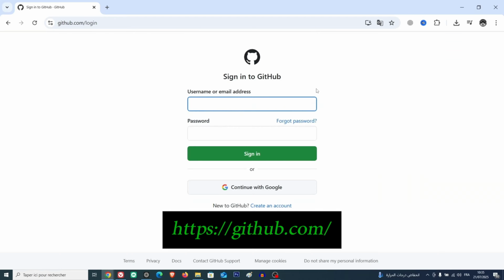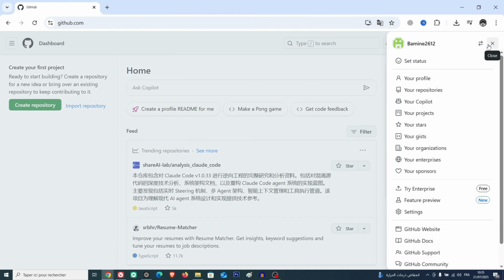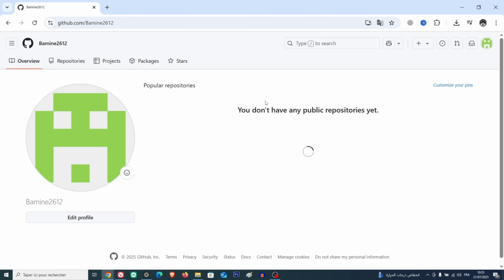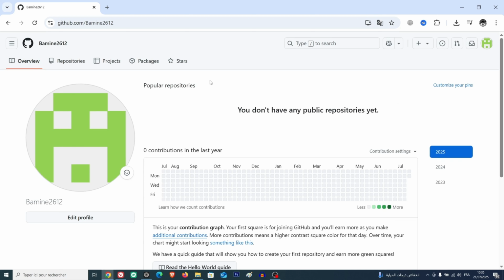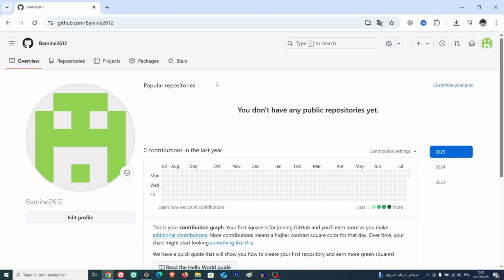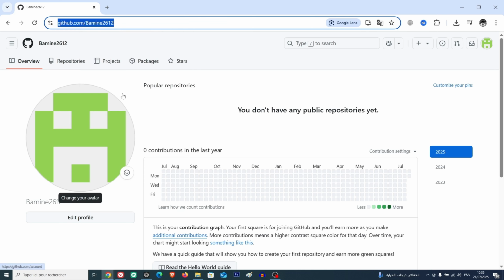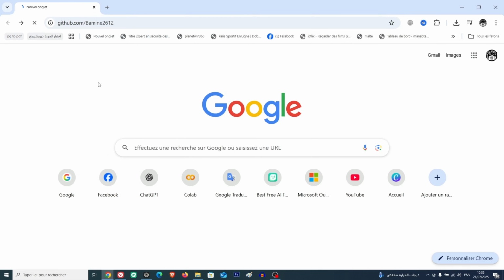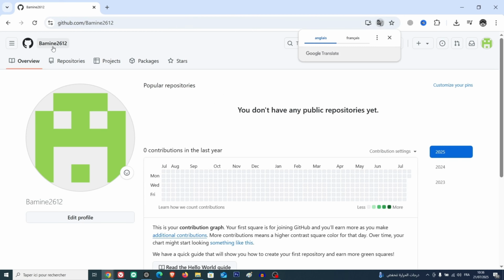How to Copy Your GitHub Profile Link (Quick & Easy 2025)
🔗 Want to copy your GitHub profile link to share on your resume, portfolio, or LinkedIn?
In this quick and easy 2025 tutorial, I’ll show you step-by-step how to find and copy your public GitHub profile URL in just a few seconds.

This guide is perfect for developers, students, freelancers, and anyone using GitHub to showcase their work online.

🧑‍💻 In this video, you’ll learn:
• How to find your GitHub profile
• How to copy your public GitHub URL
• How to test and share your link correctly
• Tips for using it on your CV, LinkedIn, or portfolio site

⚡ This method works on Windows, macOS, Chrome, Edge, and Firefox.

how to copy github profile link,
copy github link tutorial,
github profile link for resume,
github tutorial for beginners,
how to find github url,
github profile sharing,
github for developers 2025,
share github profile link,
github quick tutorial,
copy github url 2025